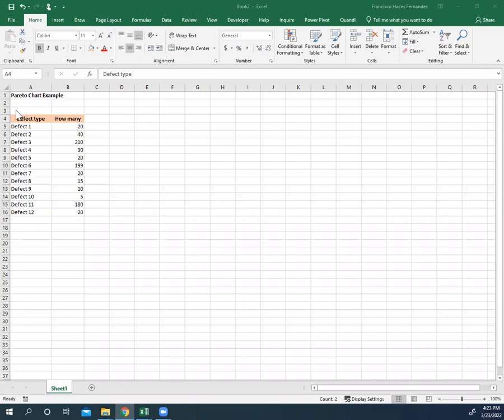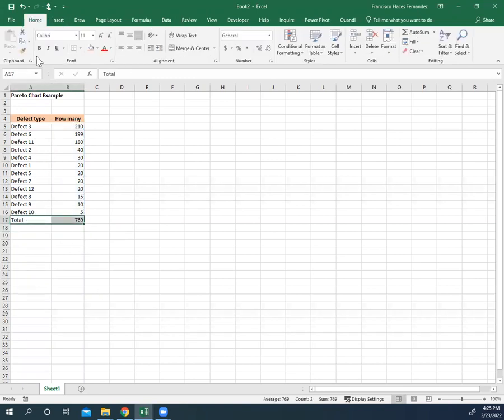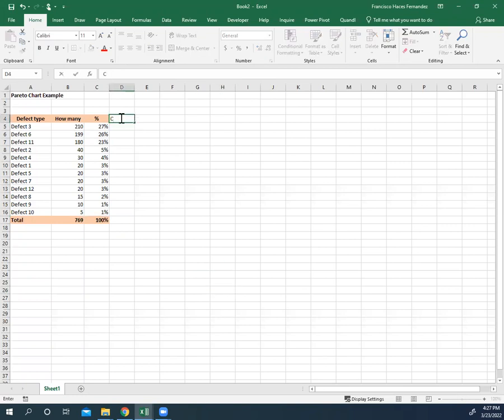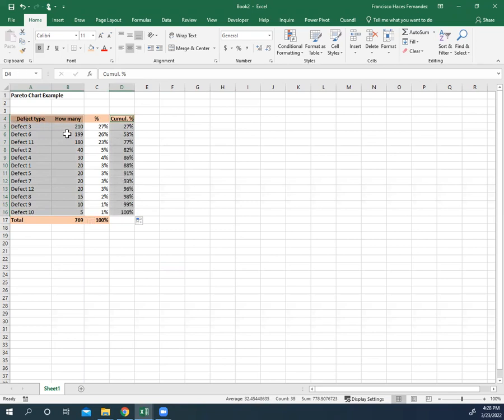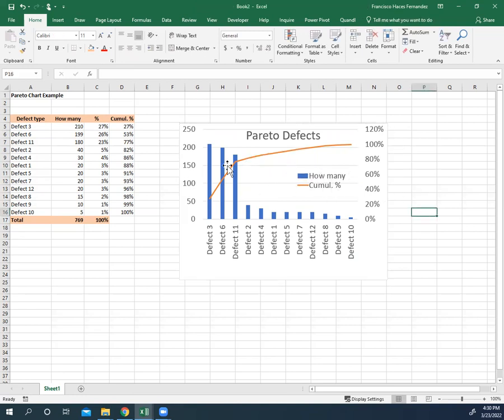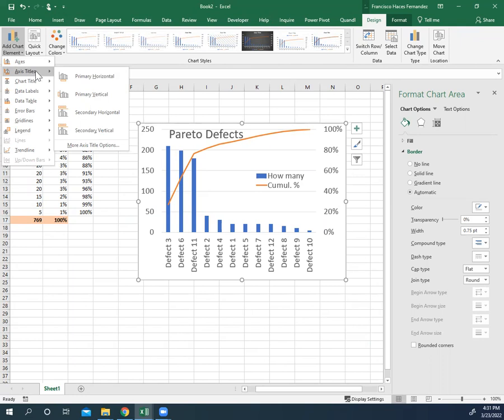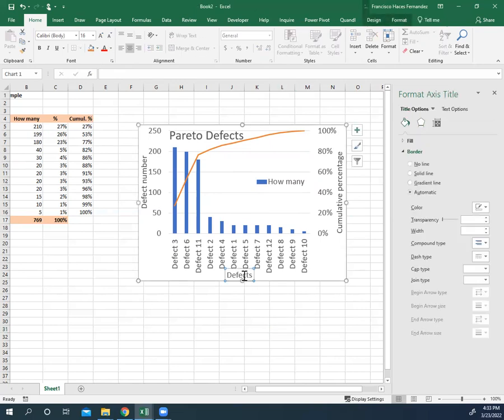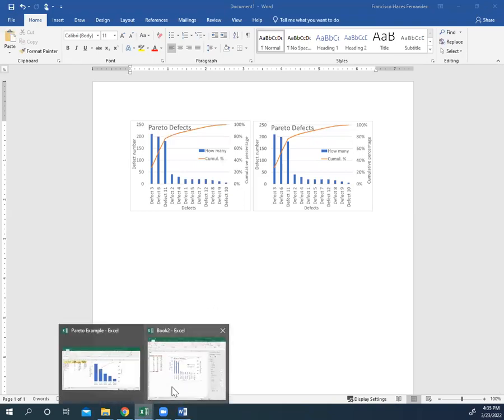Pareto Chart Video